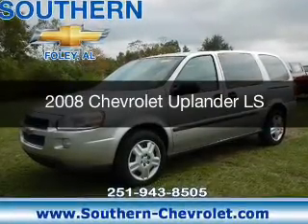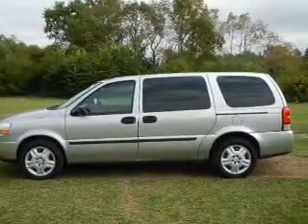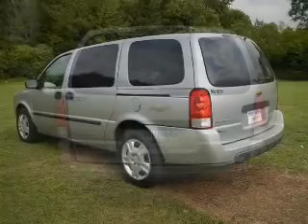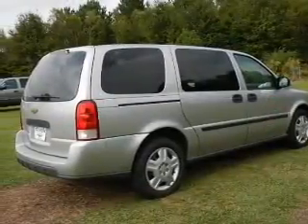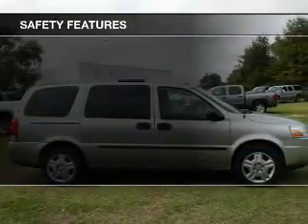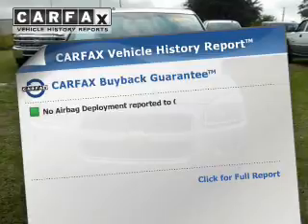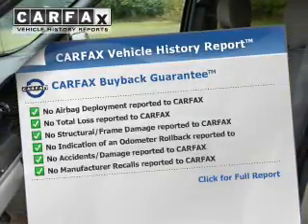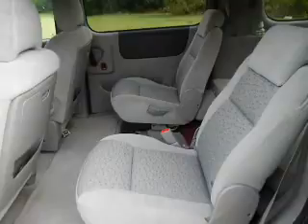2008 Chevrolet Uplander - Foley AL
Year: 2008
Make: Chevrolet
Model: Uplander
Trim: LS
Engine: 3.9 liter 6 cylinder 12 valve
Transmission: 4-Speed Automatic
Color: Silverstone Metallic
Mileage: 105819
Address:
2255 S Mckenzie St